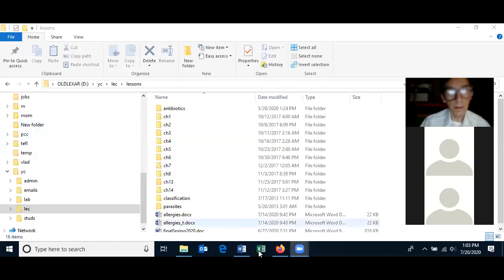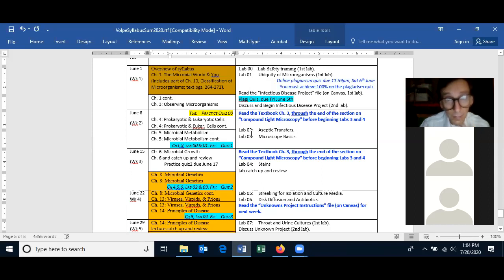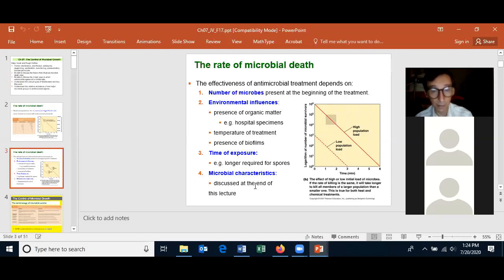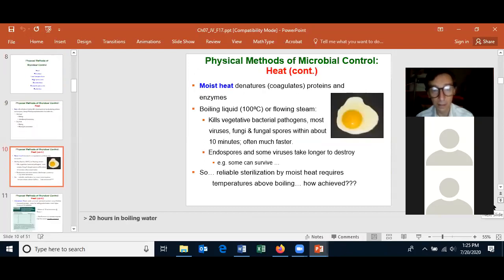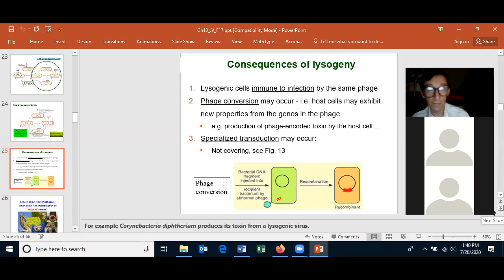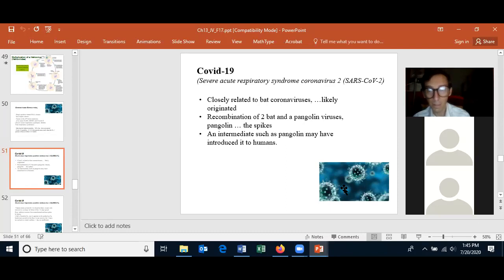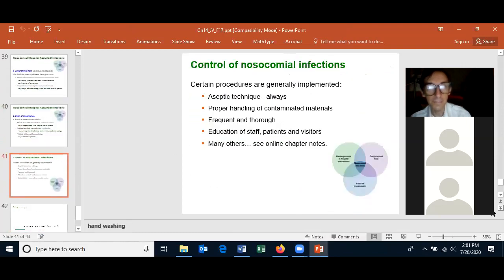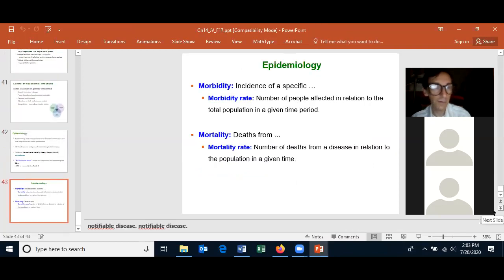2020 07 20 yavapai 1st meeting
Microbiology lesson